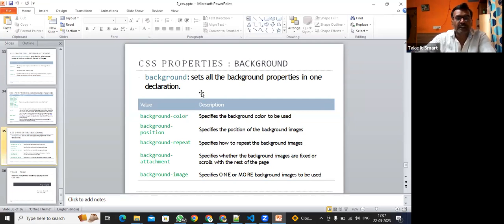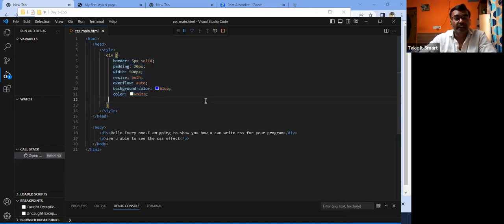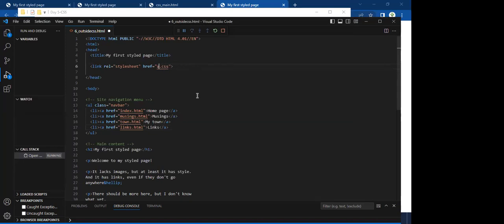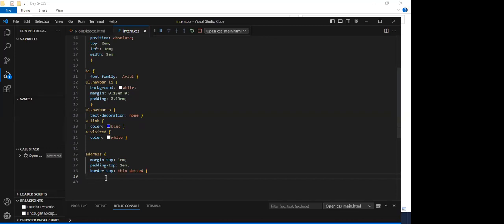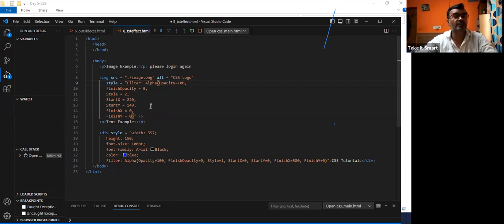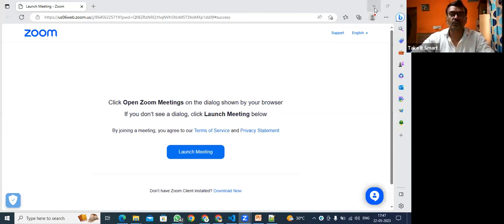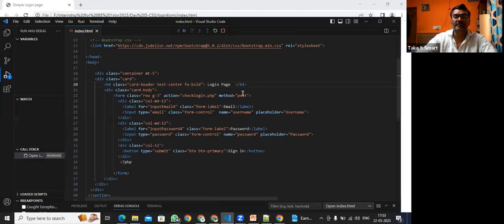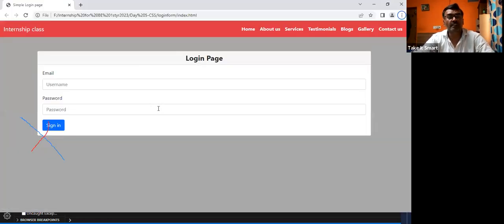CSS CLASS DAY2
Web Design Full Course